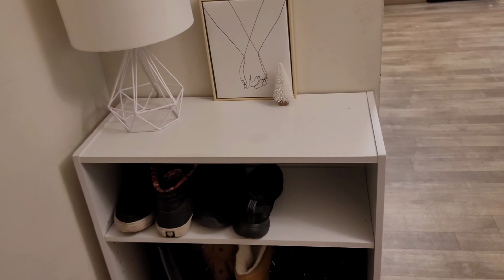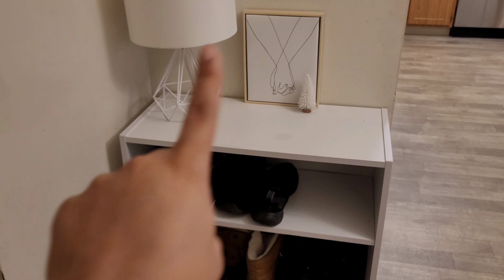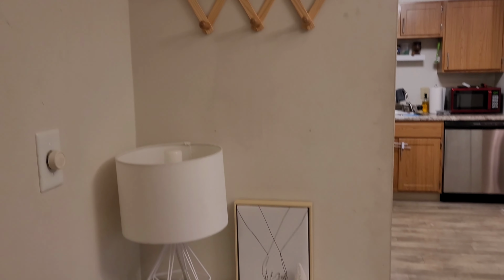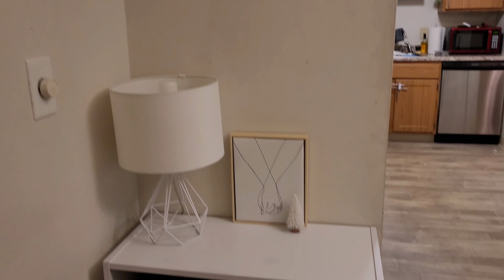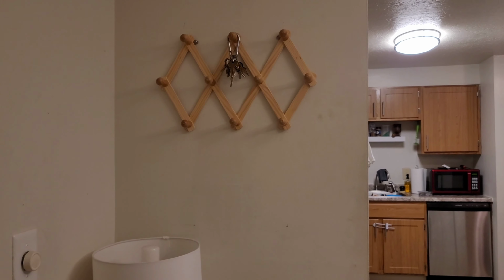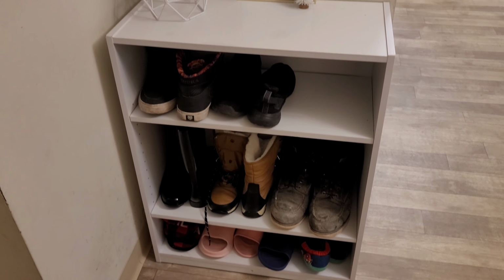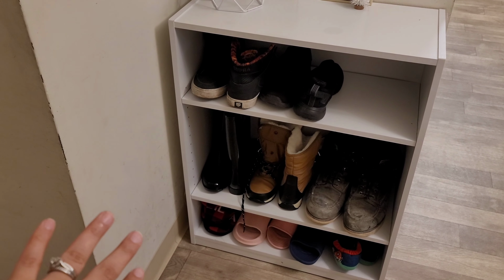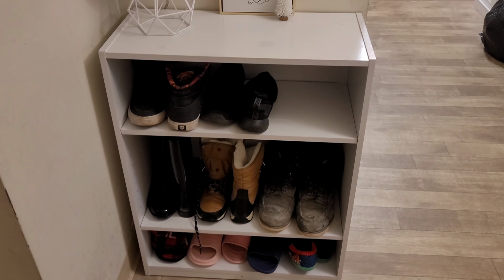Putting Press On Nails & Another Unboxing | Vlogmas Day 19 &20